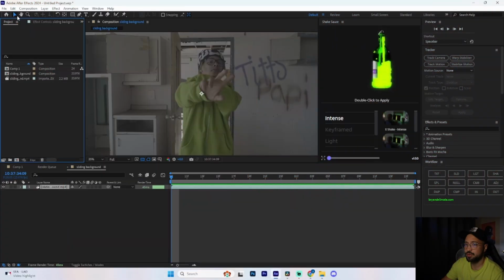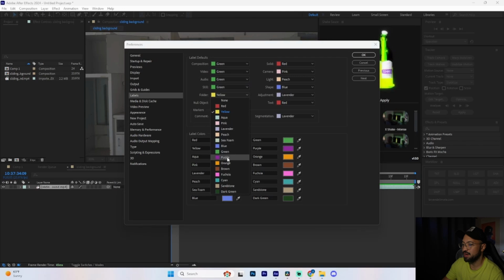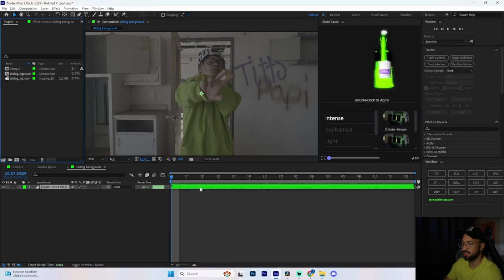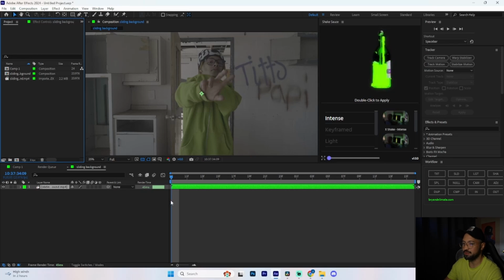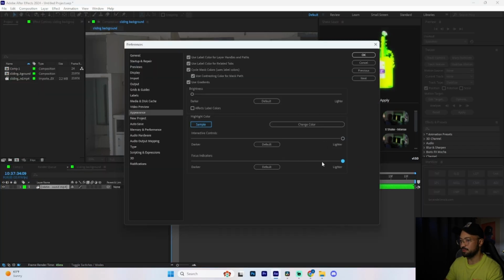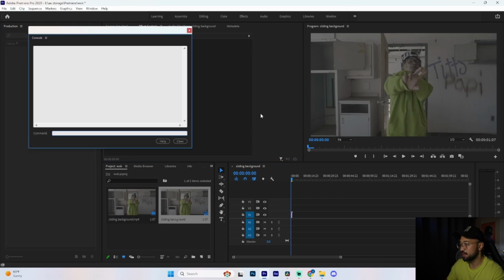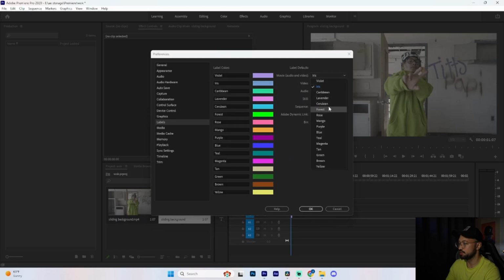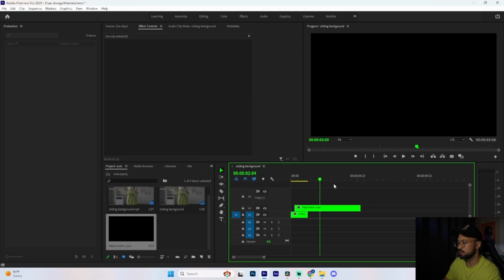Customize your Adobe After Effects and Premiere Pro! (Change Color)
We will be going over how to customize your after effects and premiere pro.